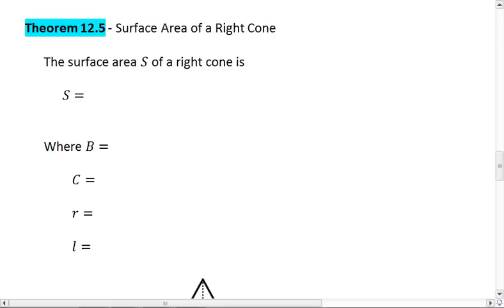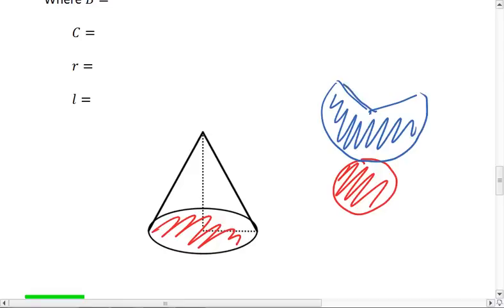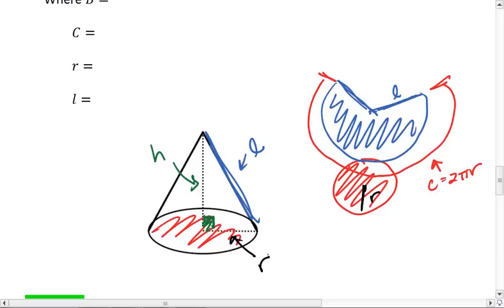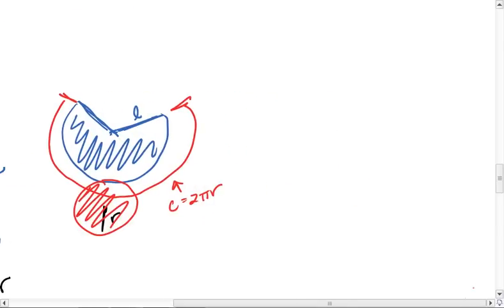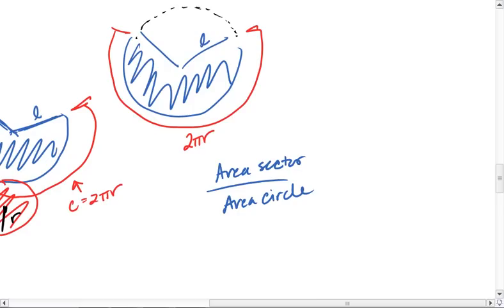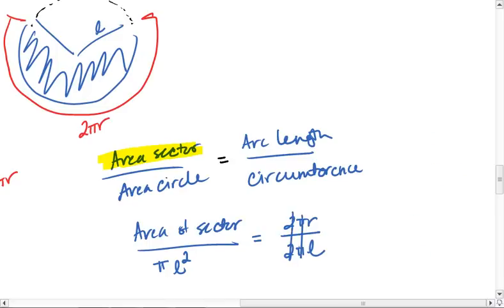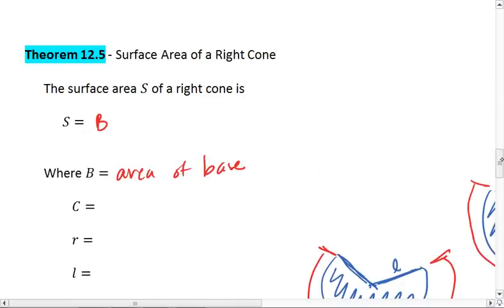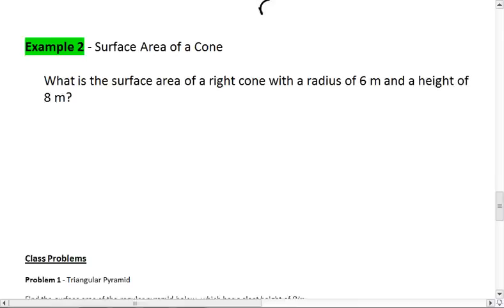12.3 (4 of 5) Cone, Surface Area.mp4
Equation for finding the surface area of a cone.